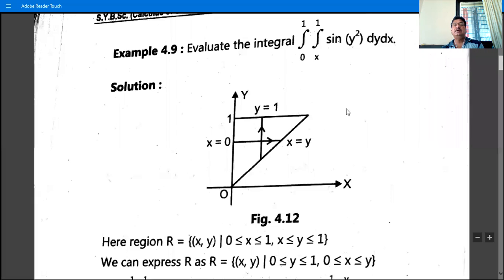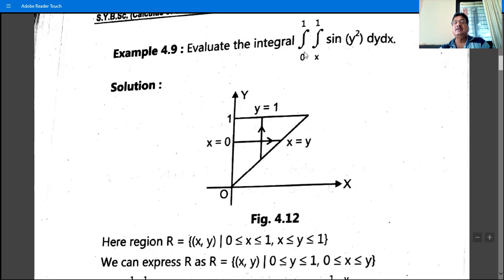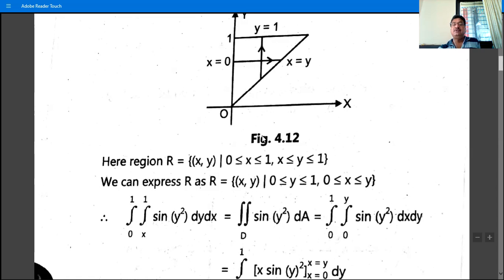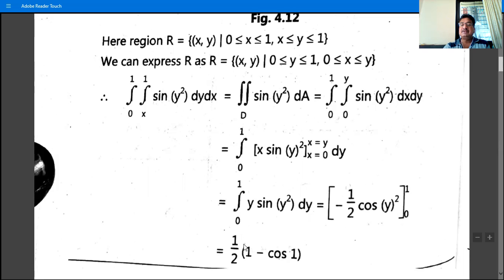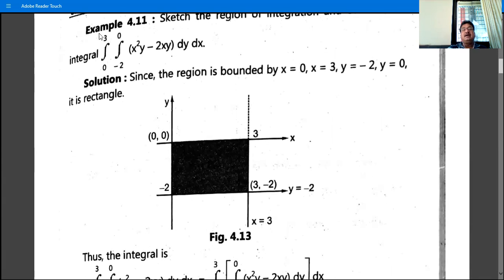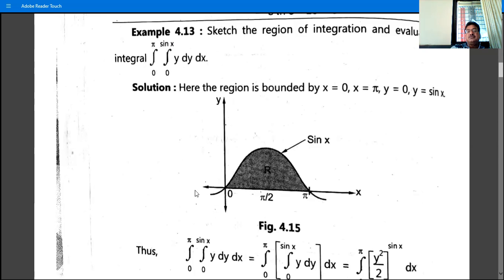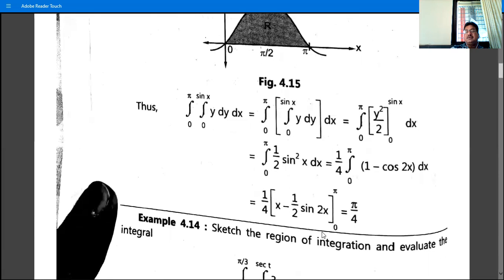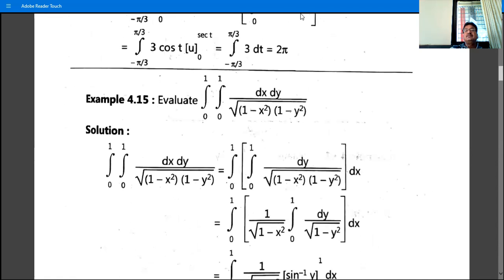26.S.Y.B.Sc. Multiple Integral-3 Dr.B.D.Gavhane